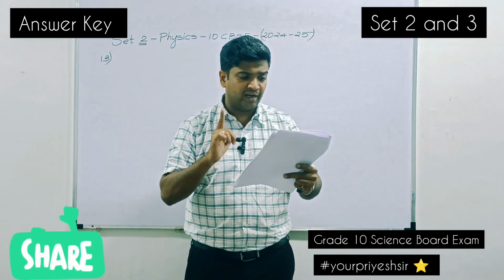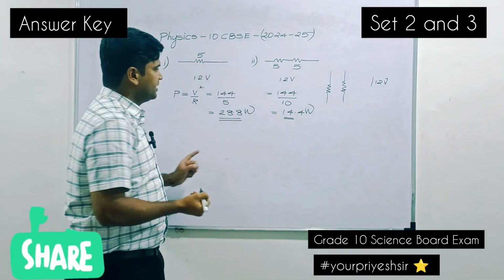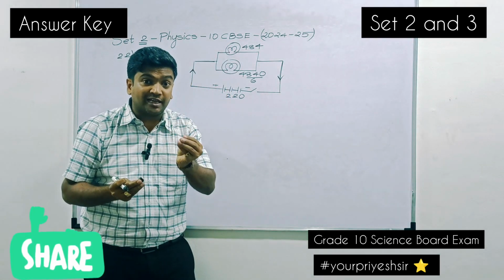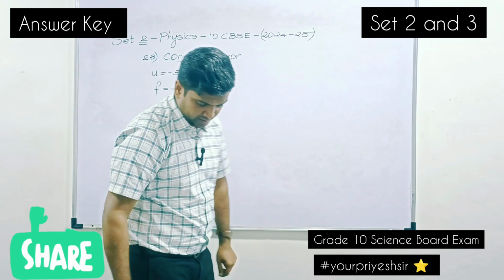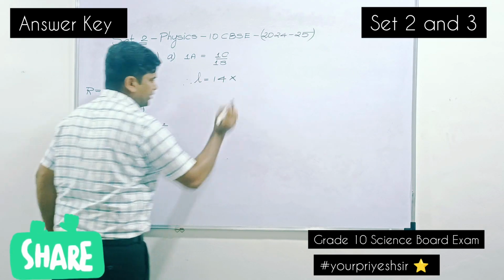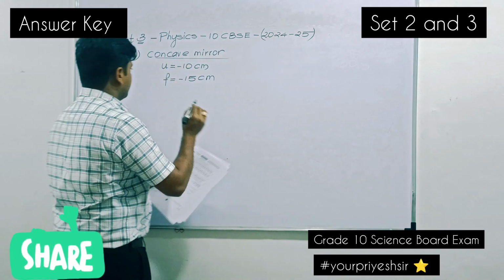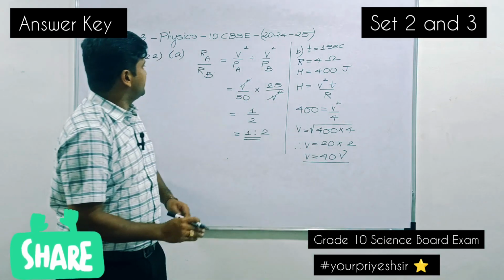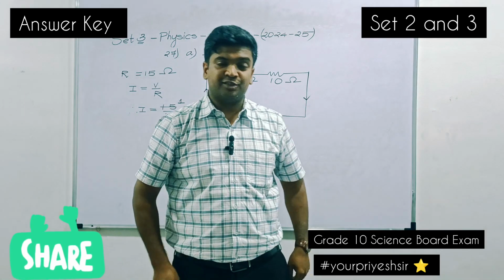Answer Key | Set 2 and 3 | Physics | Science Board Paper | Grade 10 CBSE